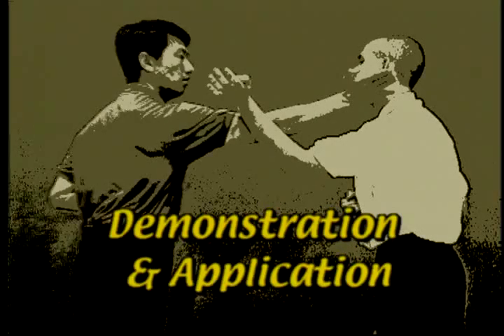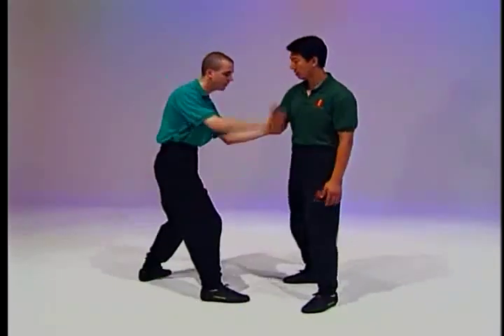Basic Wing Chun Boxing Techniques (structure) 03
Training Wing Chun video

Credited to: s km